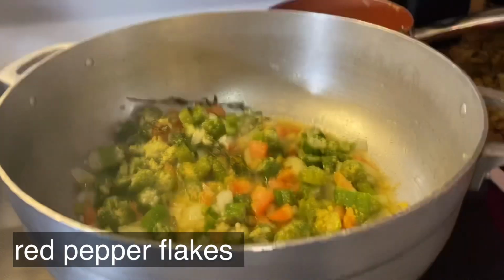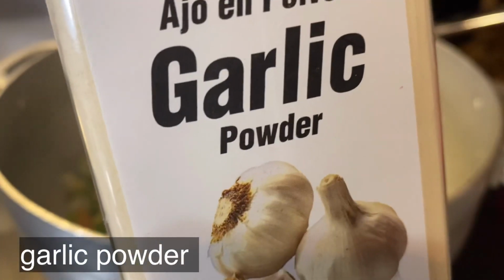OKRA SOUP WITH FUFU | BAHAMIAN COOKING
See all tools and more in our Amazon Shop. See all tools and more in our Amazon Shop. See all tools and more in our Amazon Shop.

OR
SEND ME SOME MAIL:
MELDA 242

Ingredients
Okras (cut up)
1 ripe tomato
1/2 med. onion
1 celery stalk
1 tbsp. ginger
1 tbsp. garlic
1 tbsp. thyme
1 chicken bouillon
1 vegetable cube
salt to taste
1 tbsp. red pepper flakes
1 tbsp. onion powder
1 tbsp. garlic powder
1 tbsp. Mrs. Dash Seasoning
2 pot spoons oil
2 tbsp. tomato paste
3 cups water
chicken wings (cut up)
ribs (cut small)
fresh pork (cut small)
1 large conch (tenderized with a mallet and cut small) 🛑Please help us reach 1K on our second channel today.  God bless you!